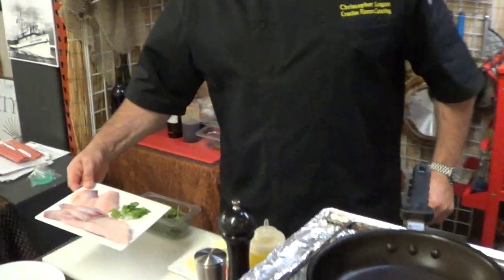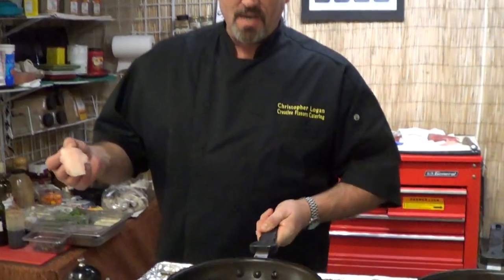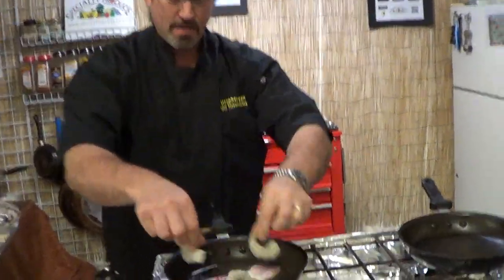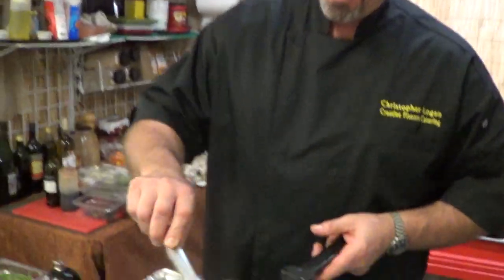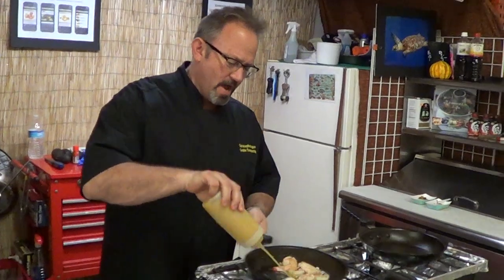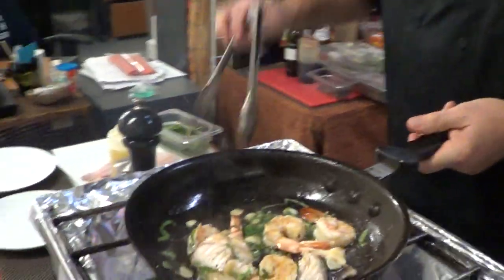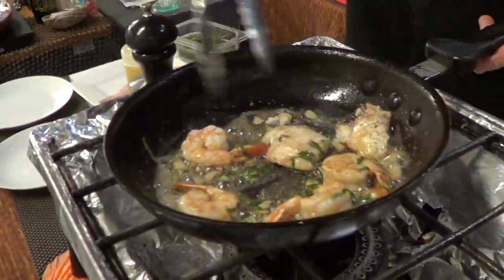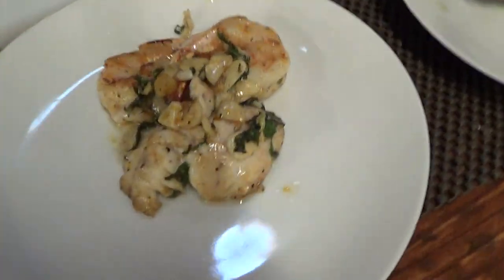HOW TO COOK Sculpin and Shrimp. Christopher Logan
Catalina Offshore Products presents Chef Christopher Logan cooking up a sweet dish of local Sculpin and Wild Mexican White Shrimp